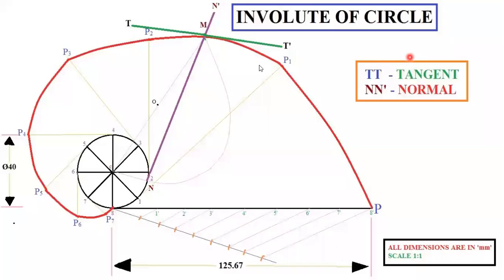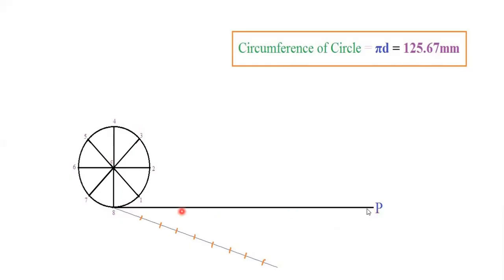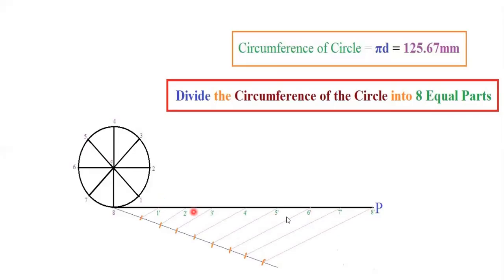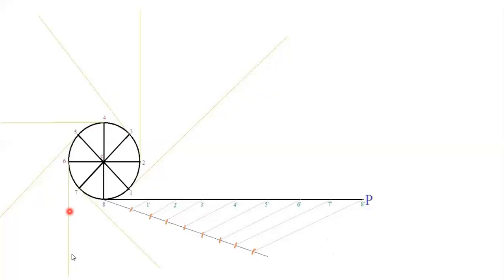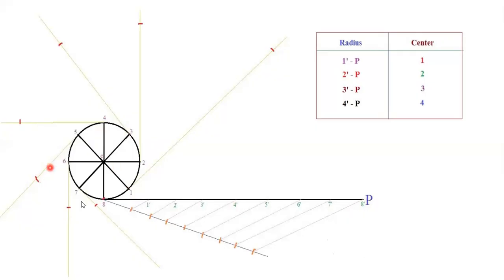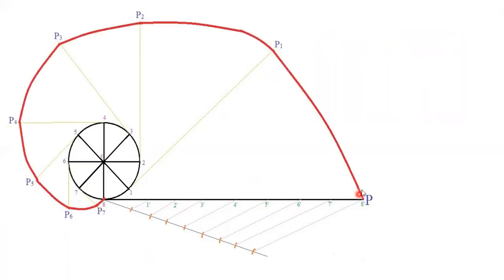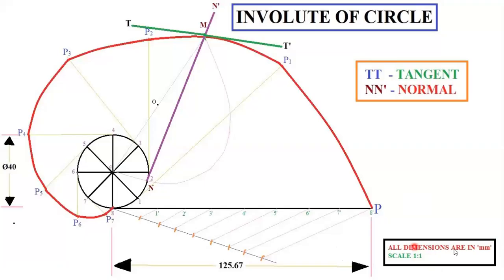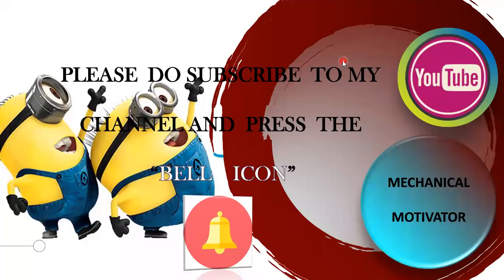INVOLUTE OF CIRCLE | STRING LENGTH EQUAL TO CIRCUMFERENCE OF CIRCLE | UNIT I | EG | ENGLISH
In this video, you can have a clear understanding of drawing involute of circle.
1. String Length Equal to Circumference of Circle